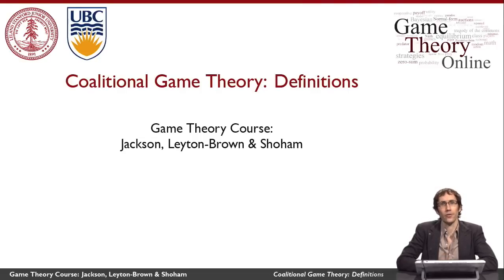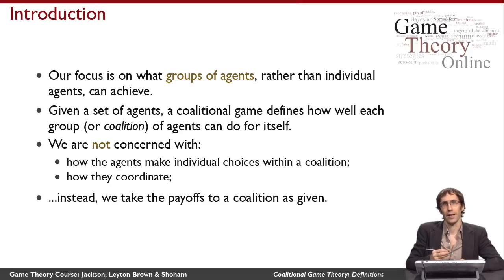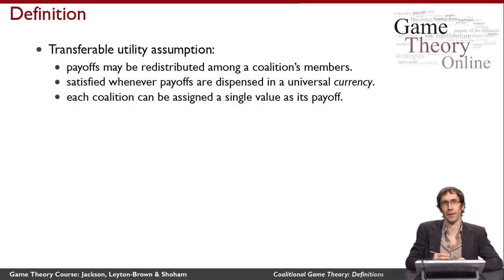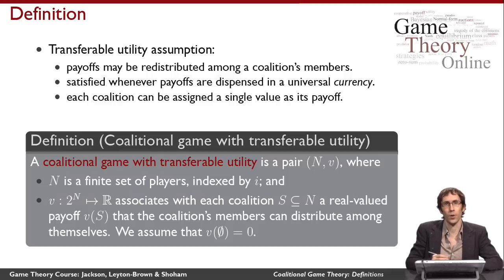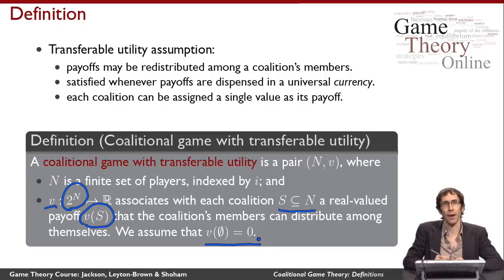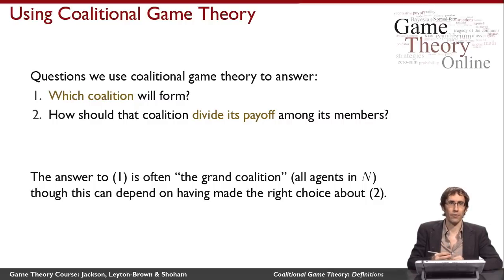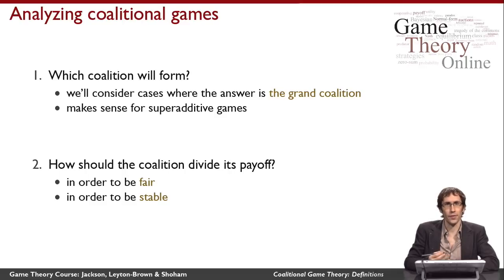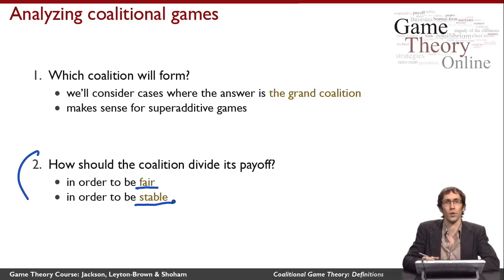GTO-7-02: Coalitional Game Theory: Definitions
formally defines coalitional games and some of their properties.  It features Kevin Leyton-Brown (UBC).